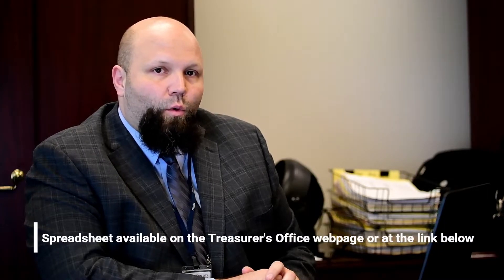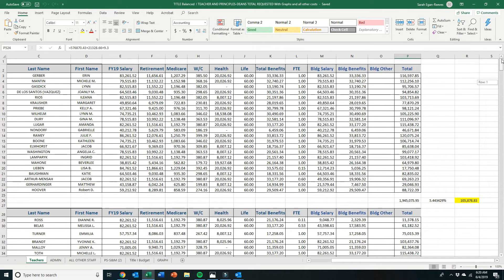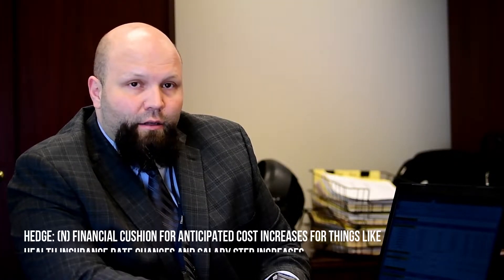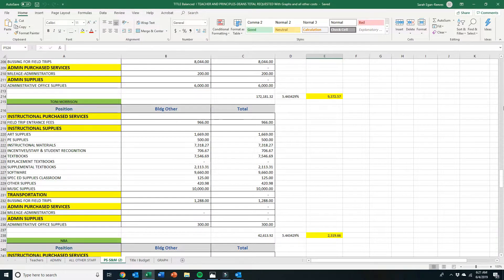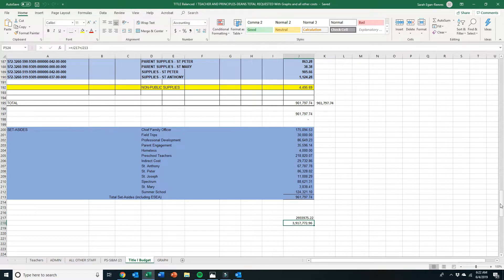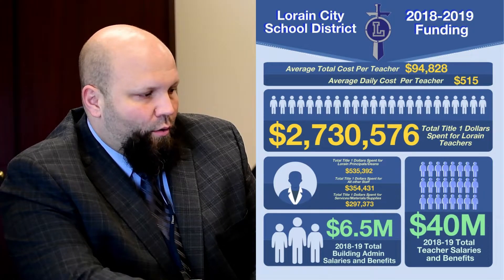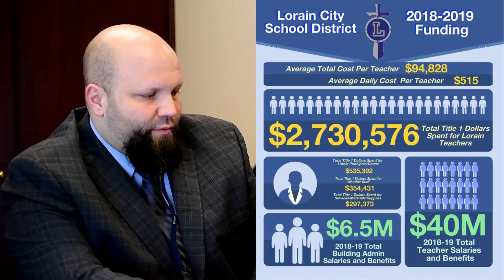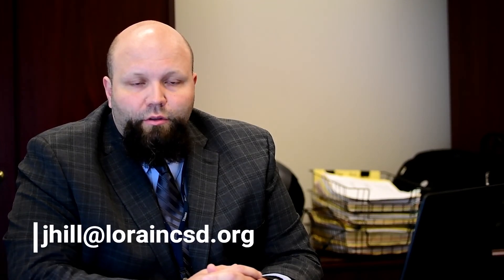Lorain City Schools - Finance Facts - June 2019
Lorain City Schools Finance Facts June 2019 with Treasurer and Chief Strategy & Innovation Officer, Josh Hill
This short video walks viewers through a detailed spreadsheet that provides the breakdown of how the district spends Title I funds.

91.26% of school wide funding comes from the general fund, 3.29% comes from I.D.E.A. and 5.44% comes from Title 1. 5.44% of all salaries and benefits are title funded on average (this does include 5.44% of all administrator, support and instructional salaries). No deans are fully funded from Title 1 funds. Hill notes that pool spending is utilized for consistent services, in each building, across the district. Other districts within the state of Ohio currently operating under school fund pooling are: Cincinnati, Martins Ferry, South East Local, Alexander Local, Barnesville and Bellaire.
For more information on Title I Pool Spending from the Ohio Department of Education